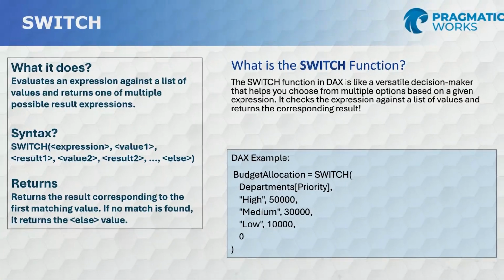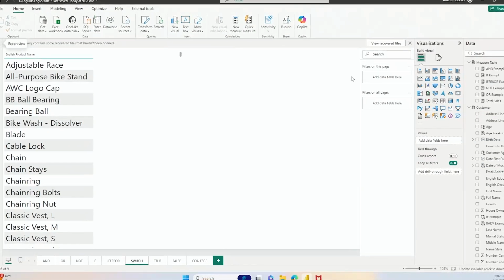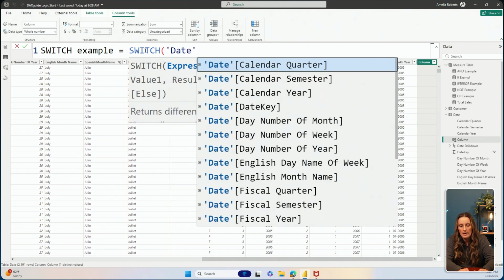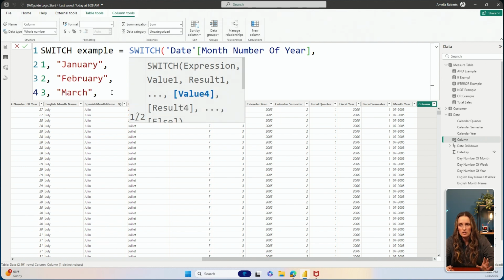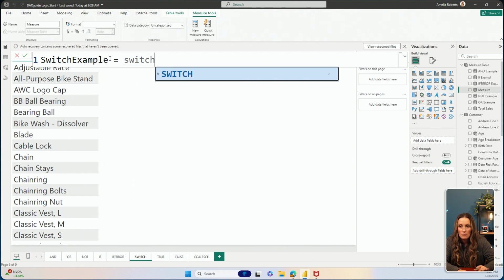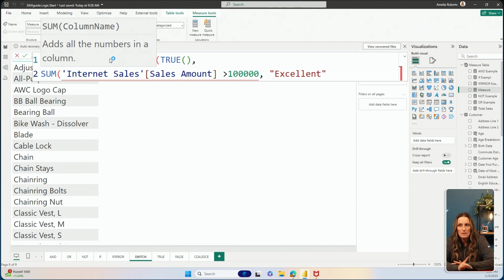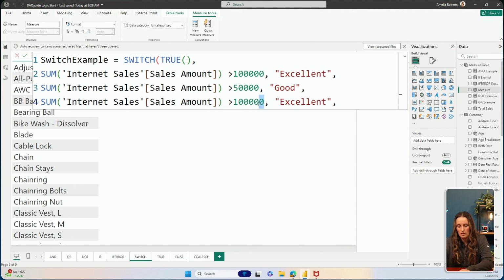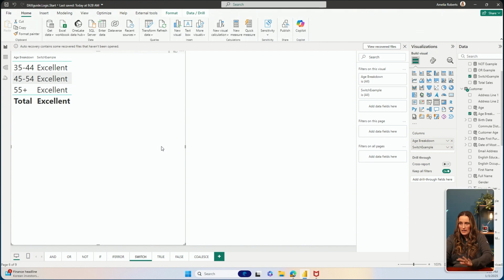Power BI SWITCH DAX Function Tutorial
In this short video, we’ll explore the SWITCH function in DAX, a powerful alternative to nested IF statements. Perfect for simplifying multiple conditions, SWITCH helps you write cleaner, more readable logic in your Power BI reports.

What You’ll Learn:
✅ Understanding the SWITCH Function: Learn the syntax and decision-making structure.
✅ Practical Examples: Replace complex IF statements with SWITCH for clarity.
✅ Best Practices & Tips: Improve performance and maintainability.